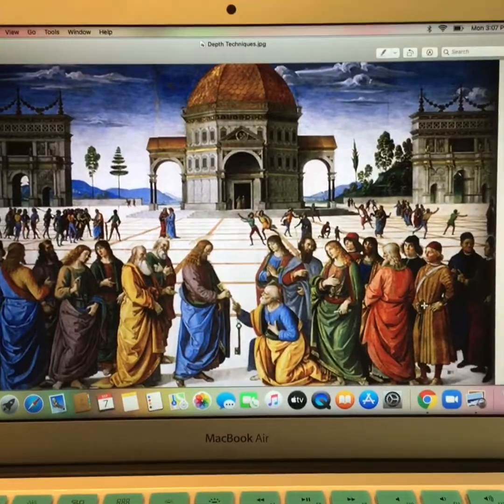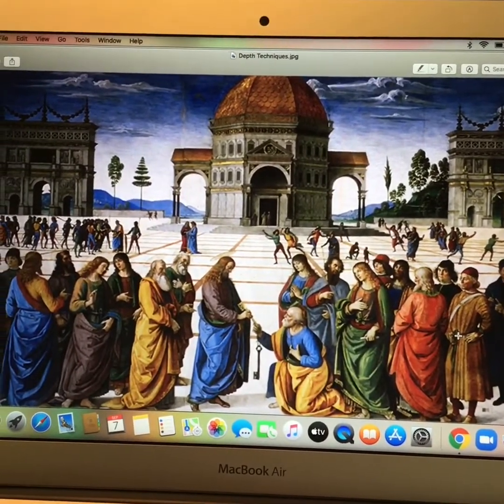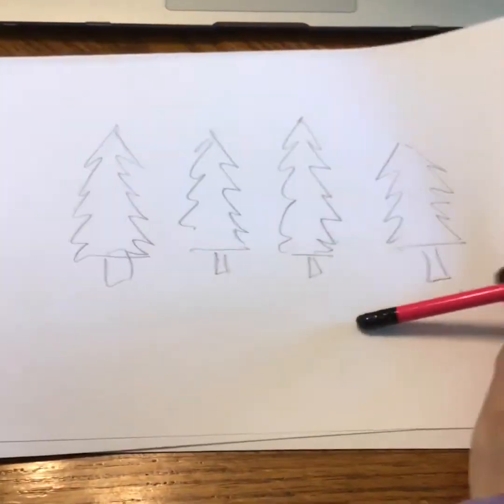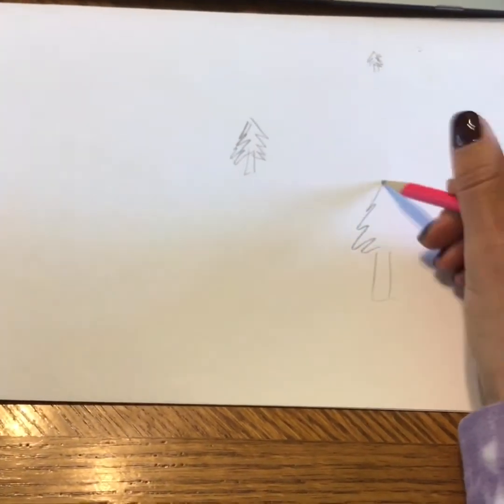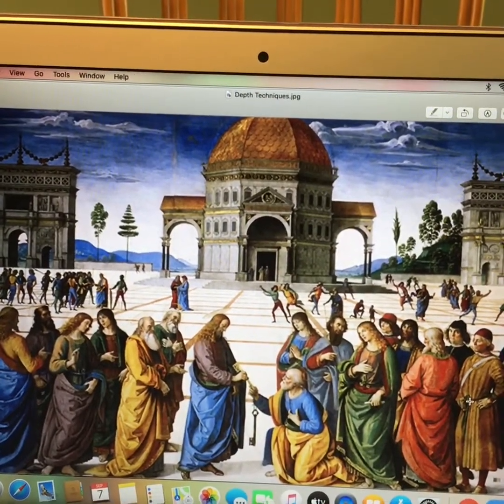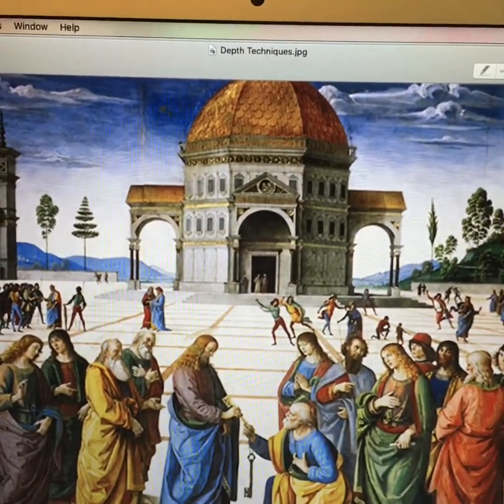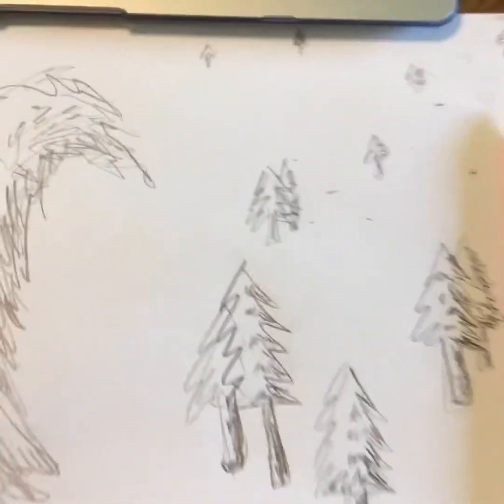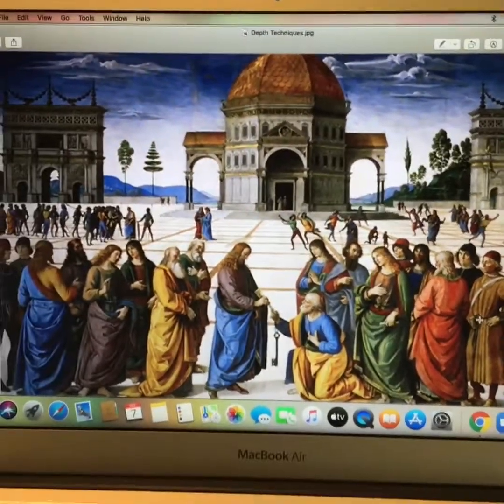Basic Depth Techniques Tutorial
Learn 5 basic techniques to create depth in your art that require no new drawing skill!